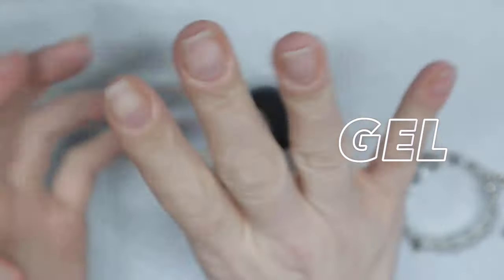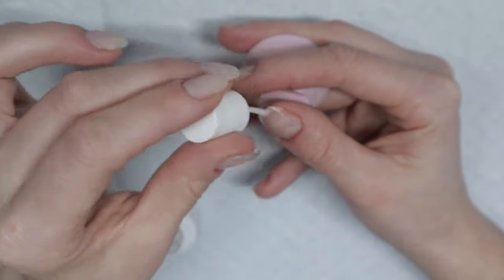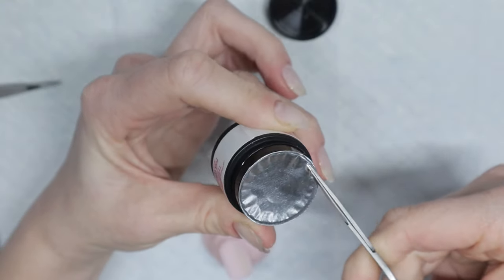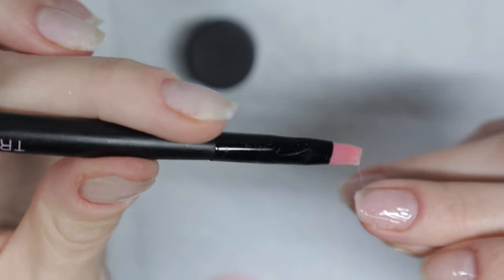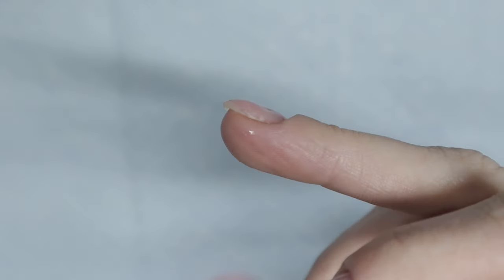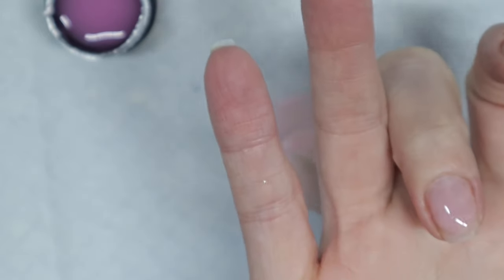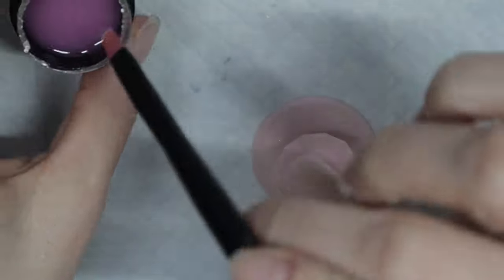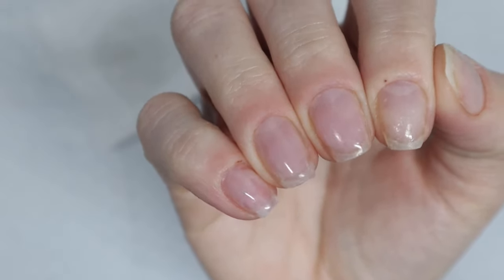Builder Gel Overlay | Short Natural Nails - No Forms Needed | Triple D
Welcome to Triple D.

Do you have short nails or don't want to use nail forms to use builder gel? We've got you covered!

In today's tutorial, we are working on SHORT and NATURAL nails to apply our builder gel. No need to mess with paper forms or tips when you can just do a thin overlay on your nails.

recorded by: @CaroleAnnette
edited by: @CaroleAnnette